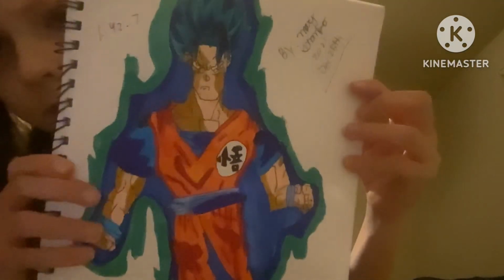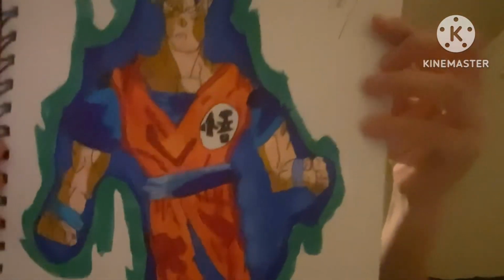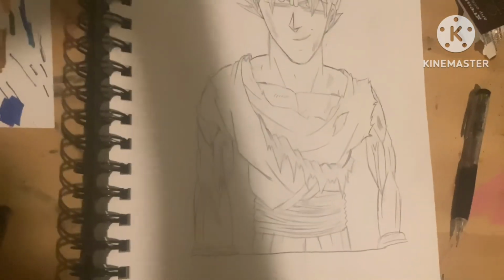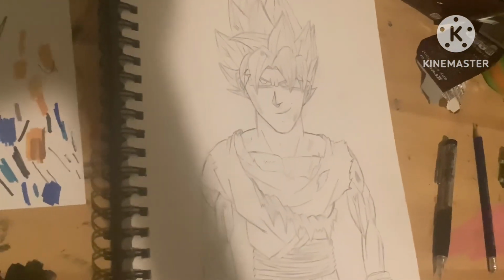Drawing my OLD BAD ART from 2023! | Goku Super Sain Blue REDRAW